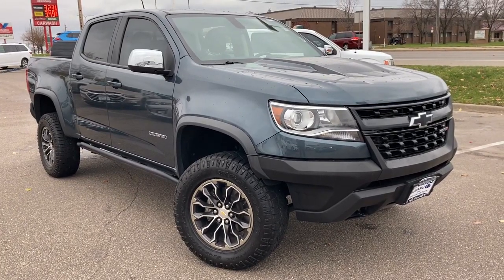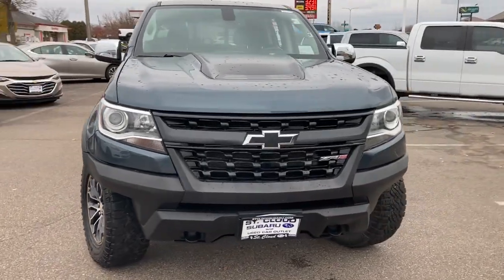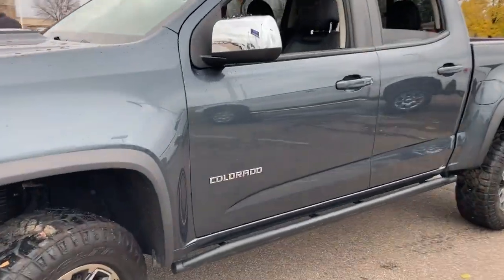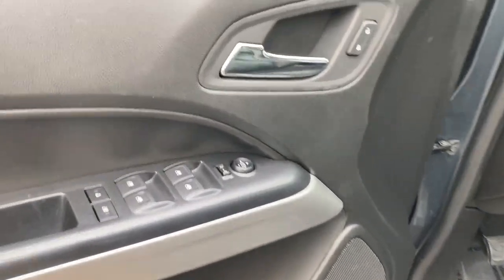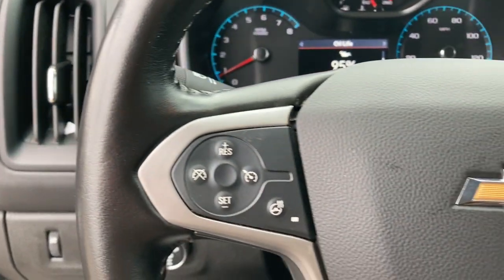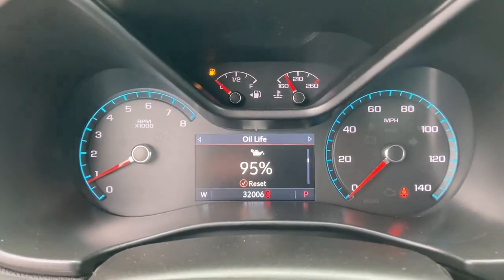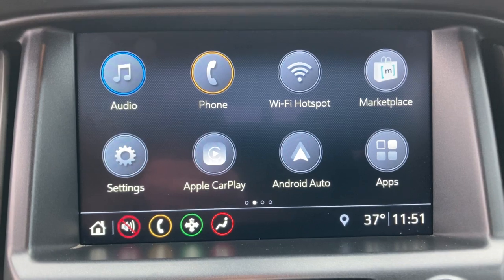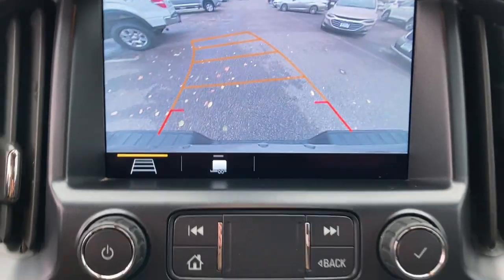2019 Chevrolet Colorado St Cloud MN St Bemidji Augusta Clearwater Foley PB1133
Shadow Gray Metallic Used 2019 Chevrolet Colorado available in St. Cloud, Minnesota at St. Cloud Subaru. Servicing the St. Augusta, Bemidji, Clearwater, Foley, MN area.
2019 Chevrolet Colorado 4WD ZR2 - Stock#: PB1133 - VIN#: 1GCGTEEN4K1345777

CARFAX 1-Owner, GREAT MILES 31,982! JUST REPRICED FROM $43,999, FUEL EFFICIENT 18 MPG Hwy/16 MPG City! PRICED TO MOVE $3,000 below J.D. Power Retail! Heated Seats, Back-Up Camera, 4x4, Onboard Communications System, Satellite RadioDISCOVER THE LUTHER ADVANTAGEThe Luther Advantage is a complete and comprehensive package of benefits designed to make buying-and driving-a vehicle from the Luther dealerships a pleasant and convenient experience. From the peace of mind that comes with a 5 Day-500 Mile Return or Exchange Policy, 30 Day 1,500 miles Full Warranty and 60 Day 2,500 miles Limited Powertrain Warranty and Free CARFAX Reports & Clean Title Guarantee on pre-owned vehicles, as well as providing Luther customers with full range of valuable savings at participating Holiday Stationstores including 10 cents off a gallon, $6 for The Works car wash among other advantages and guarantees. As much as we like satisfying customers, we like keeping them even more.OPTION PACKAGESTRANSMISSION, 8-SPEED AUTOMATIC (STD), ENGINE, 3.6L DI DOHC V6 VVT (308 hp [230.0 kW] @ 6800 rpm, 275 lb-ft of torque [373 N-m] @ 4000 rpm) (STD), AUDIO SYSTEM, CHEVROLET INFOTAINMENT 3 PLUS SYSTEM 8 diagonal HD color touchscreen, AM/FM stereo, Bluetooth audio streaming for 2 active devices, Apple CarPlay and Android Auto capable, enhanced voice recognition, in-vehicle apps, cloud connected personalization for select infotainment and vehicle settings. Subscription required for enhanced and connected services after trial period (STD).EXPERTS RAVEnewCarTestDrive.com explains Every Colorado feels well-assembled, using good materials. Whatever the trim level, body configuration, and powertrain, Chevrolet's Colorado ranks with the most competent pickups on the market..Pricing analysis performed on 11/10/2021. Fuel economy calculations based on original manufacturer data for trim engine configuration.